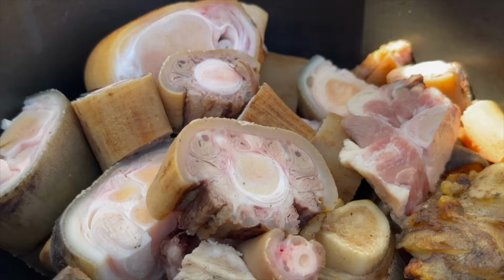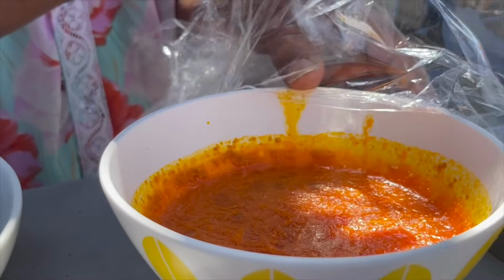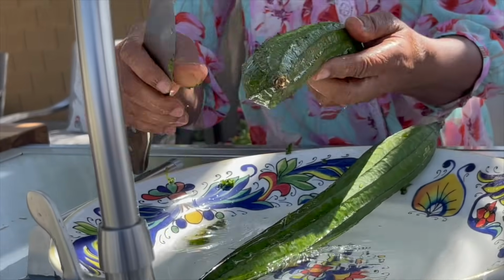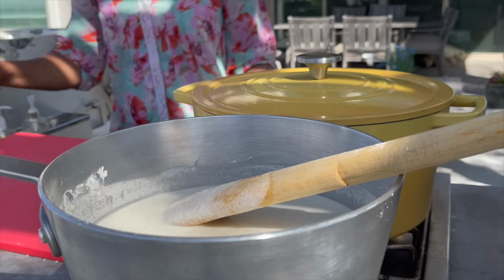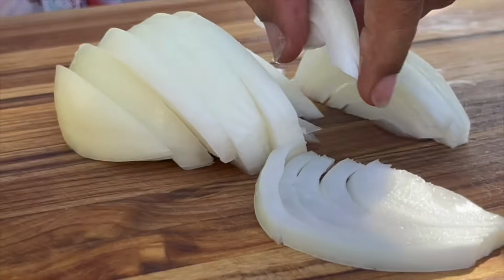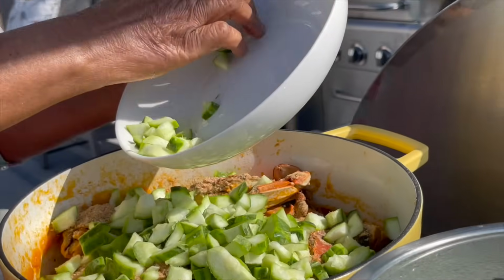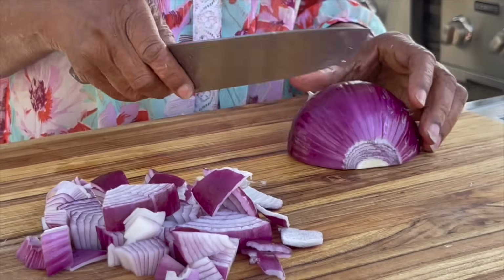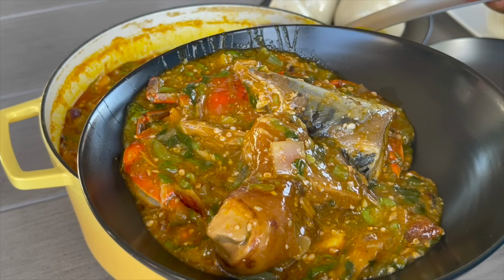My Mum's Crowd Pleasing Okro/Okra Stew And Banku. Cook With Us!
I'm totally grateful for my mum and enjoying her stay with us. I'm so blessed that she's not only helping around the house, but constantly suggesting videos she wants to make. This okra stew was so good, and I hope it is a hit for you when you try it.

Ingredients:
2lb okro
½ lb spinach
2.2 lb tomatoes
3 large onions
1 lb pompohuro (luffa or ridge gourd)
½ lb akwaabi
Approx 1 lb tuna
1.4 lb crab
1.4 lb Norwegian mackerel
45 gram ginger
1 cup palm oil
2 tablespoons shrimp powder
For meat:
1 teaspoon ginger
½ of a large onion, chopped
4 cloves garlic, minced
Salt